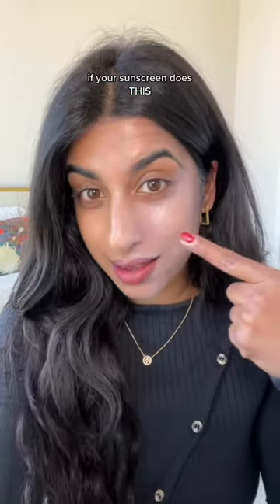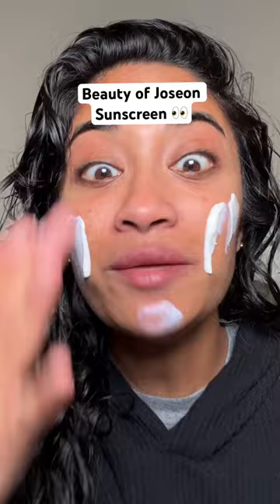FINALLY trying this highly requested sunscreen 🤎